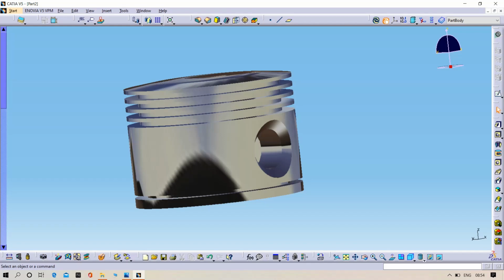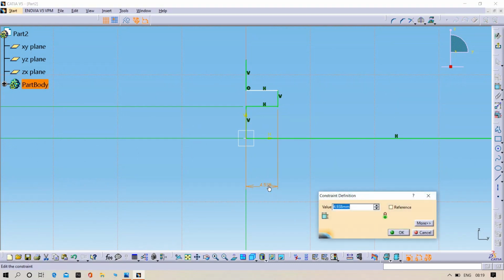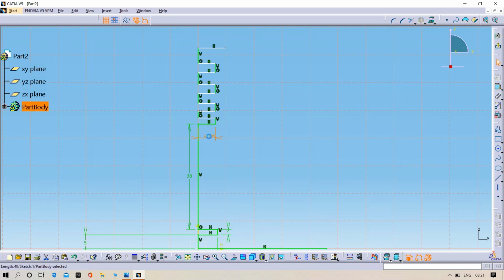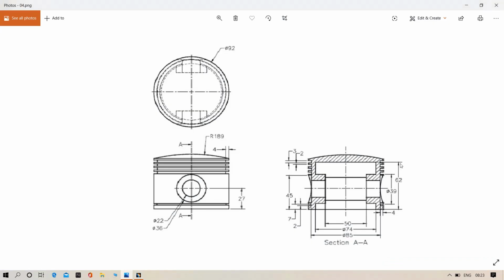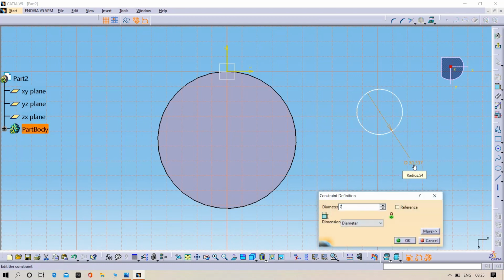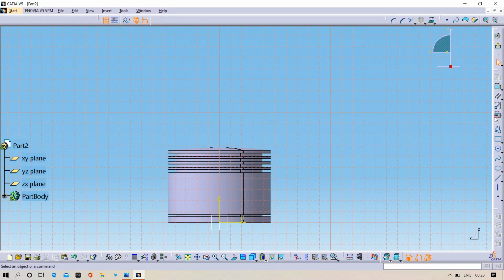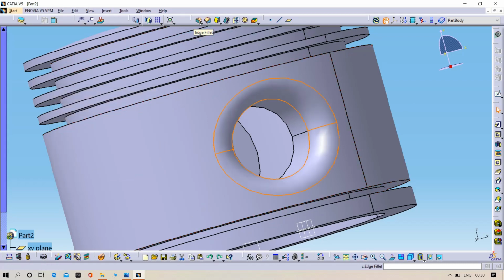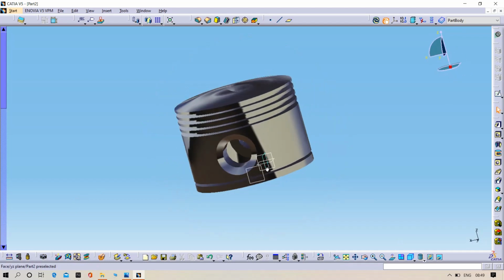HOW TO DESIGN THE PISTON IN CATIA V5|| CATIA-TUTORIAL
Inthis video i show the how  to design the piston in catia v5 software, design of piston.  and i show the a simple way to design the piston.